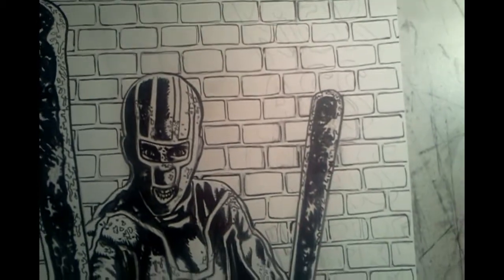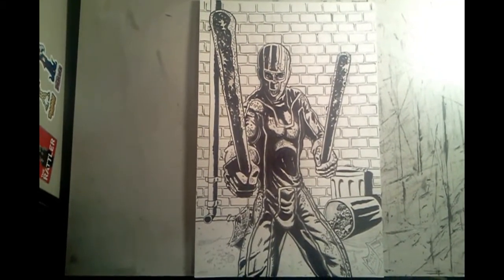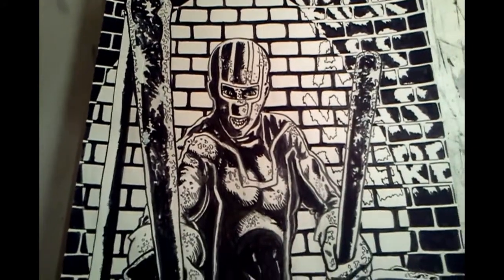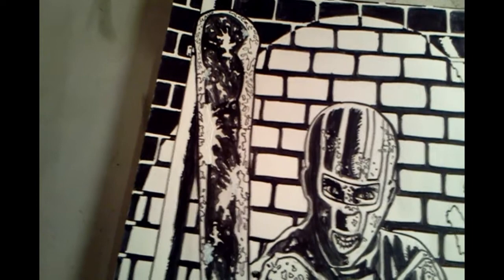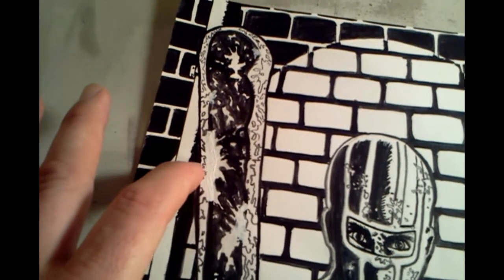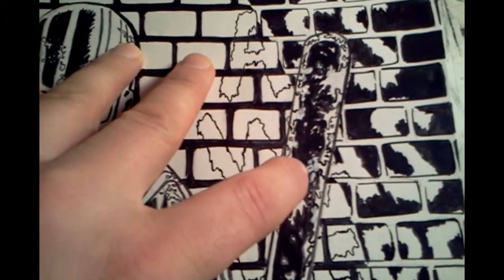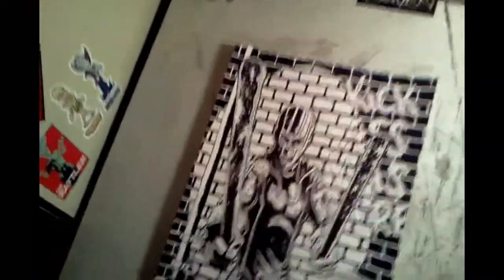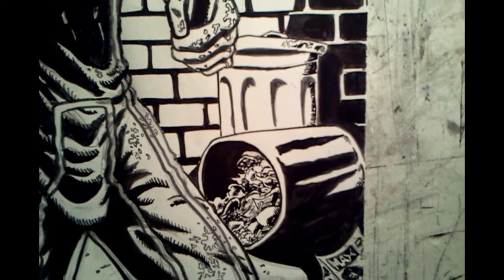Making Comics: Day 37 of 100. Still Inking The Print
This is day 37 of me making comics for at least 30 minutes a day for 100 days. Today was another productive day. I got a lot of inking done on the Kick-Ass drawing.This is good practice for the inking style that I want to incorperate into my Slayer comic series.

Done Runnin by RW Smith